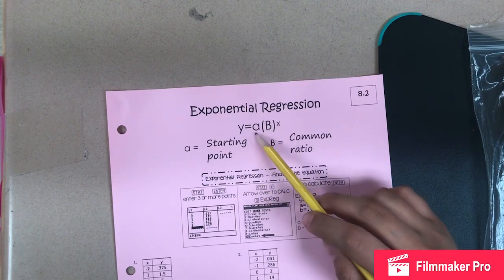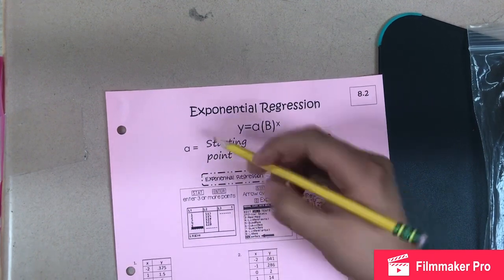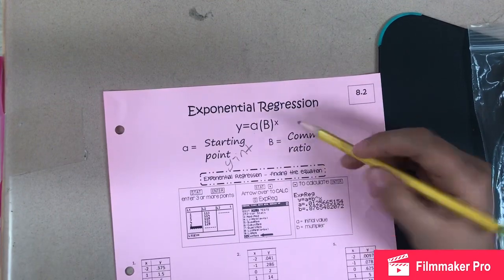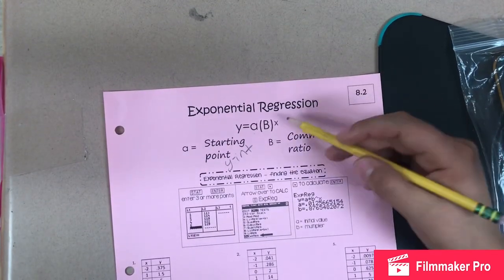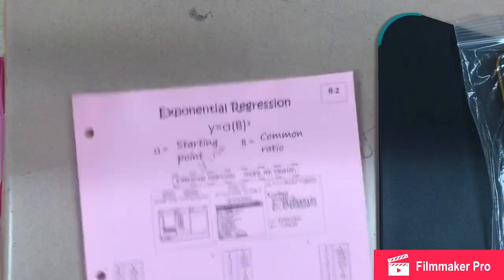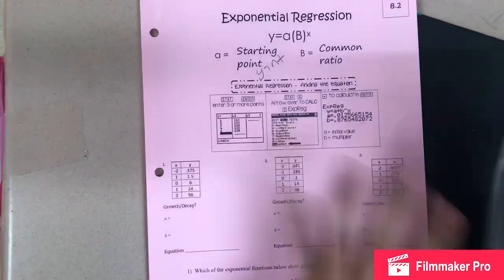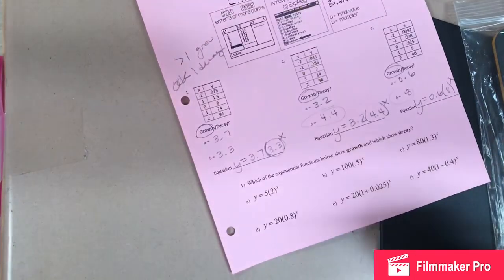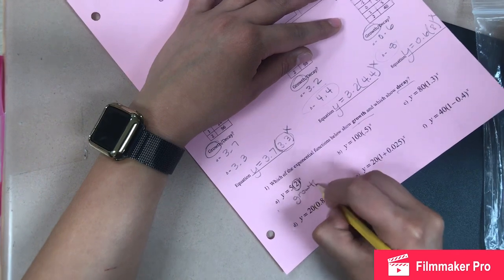Lesson 8.2 Exponential Regression